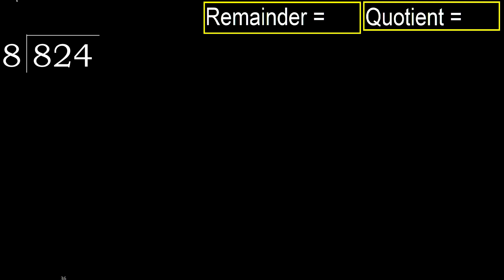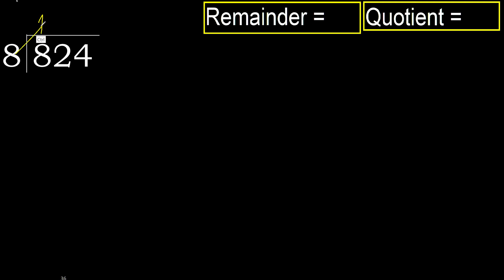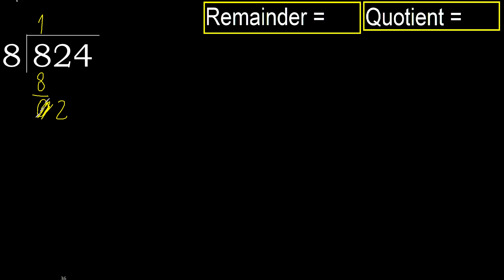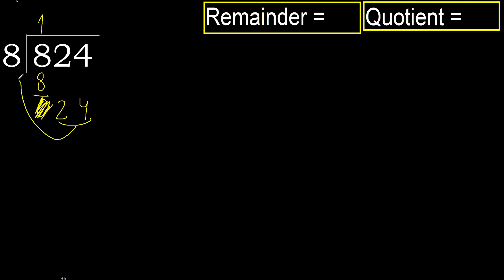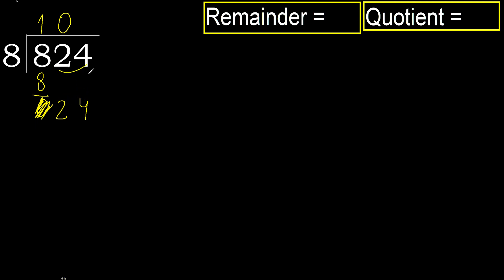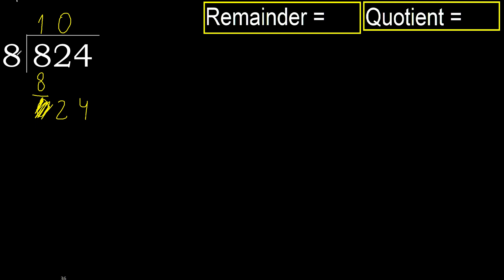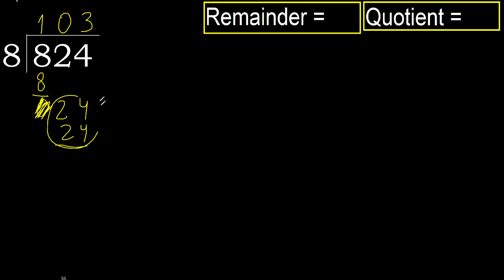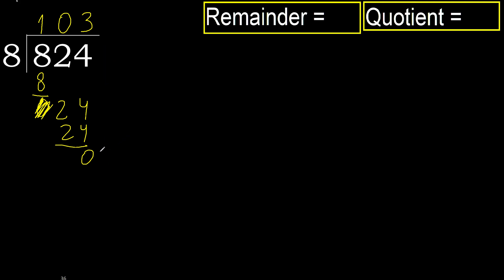Divide 824 by 8 , remainder . Division with 1 Digit Divisors . How to do